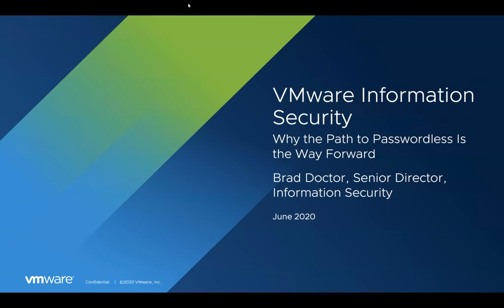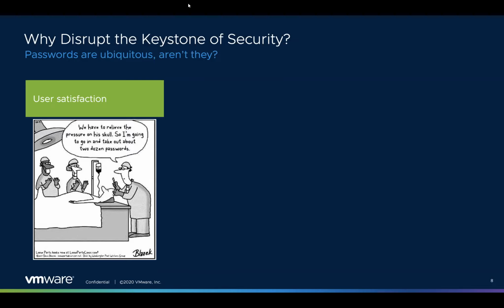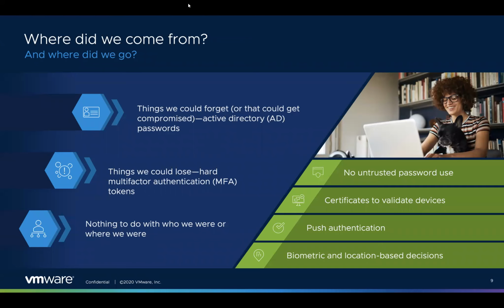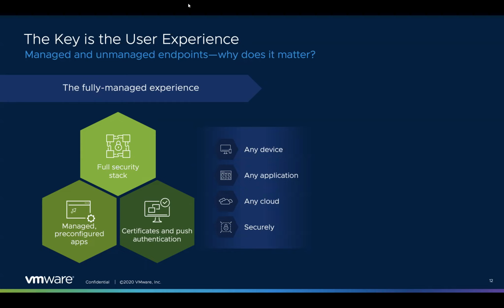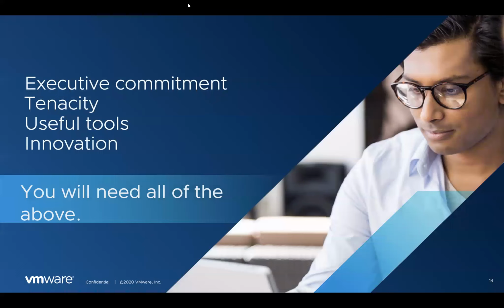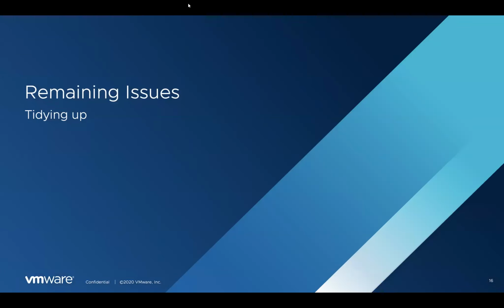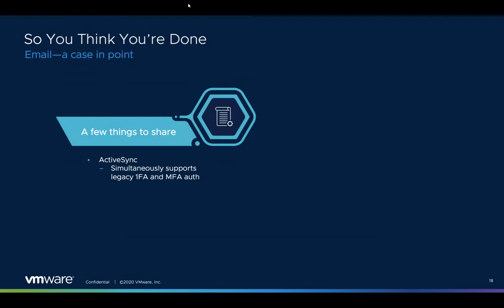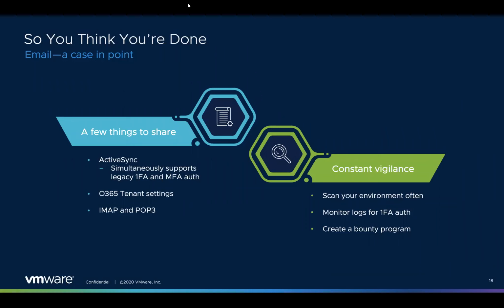VMware IT Explores Passwordless Security and Discovers Less is More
Passwords are painful and costly. They reduce the productivity of your employees and your help desk. But they’re required to access all of the resources your employees need. Or are they? It’s time to consider passwordless and the ability to support the diverse requirements of your dynamic workforce, while ensuring the highest levels of security and scalability.